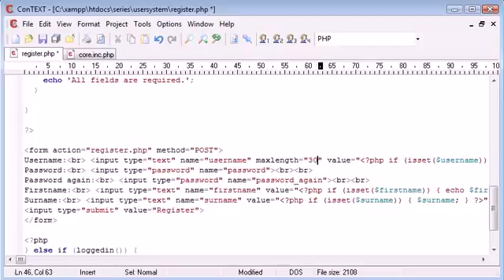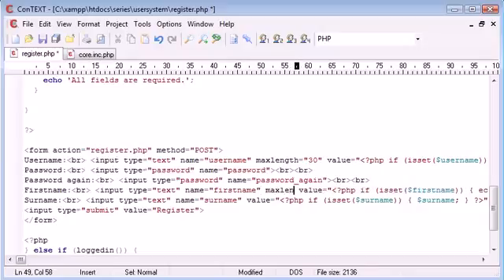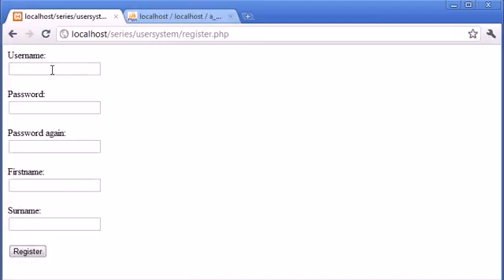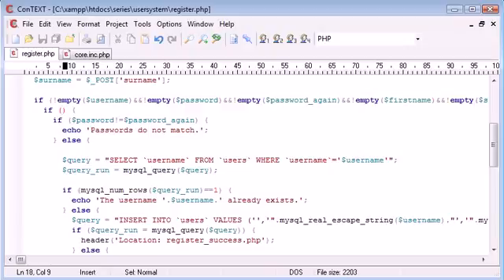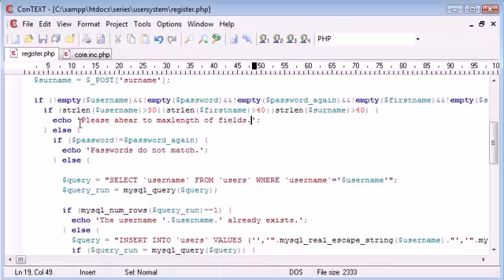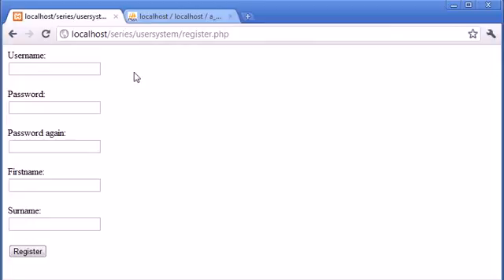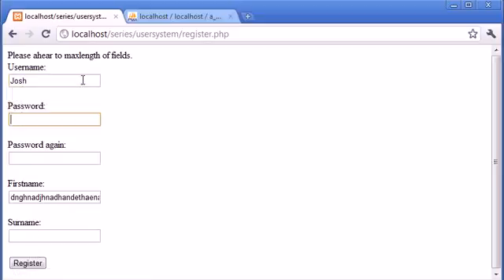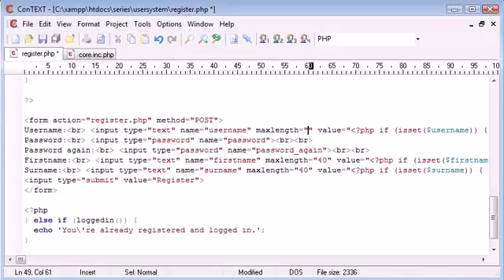150 More Validation Part 3 ‏